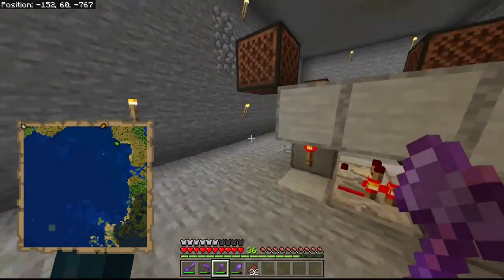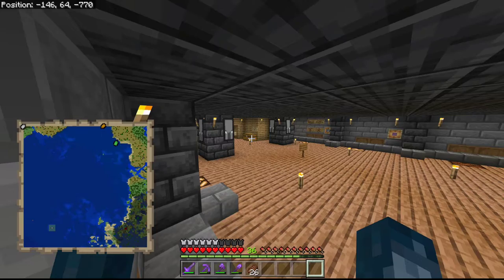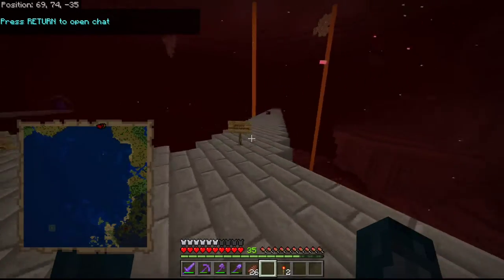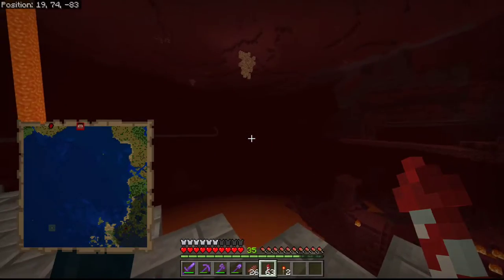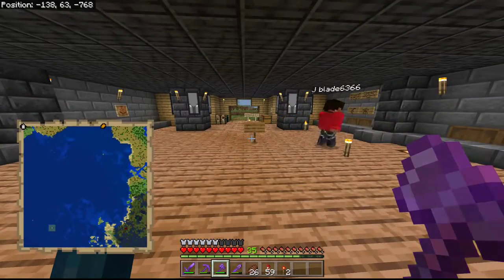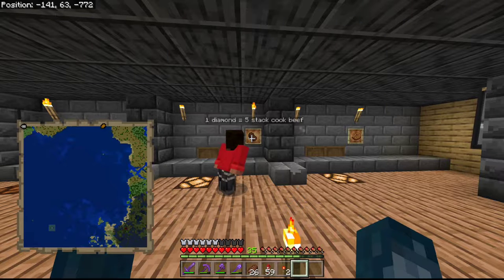WaterCraft S6 E11 building nether HUB / WOOL FARM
In this video were are finishing the nether HUB and Building the WOOL FARM